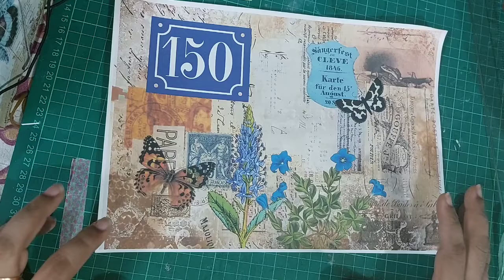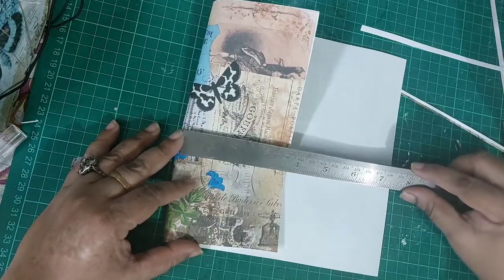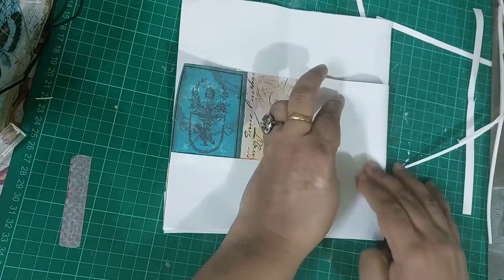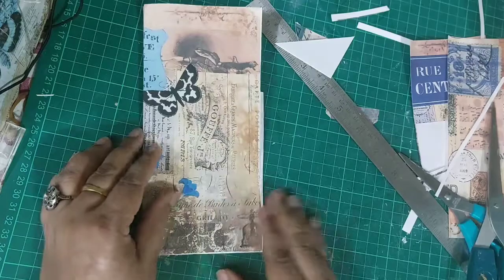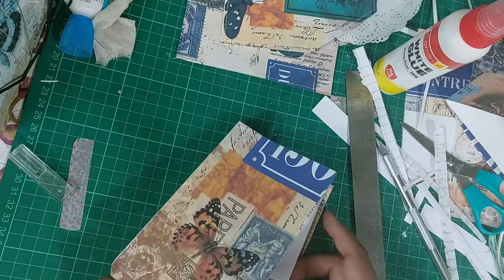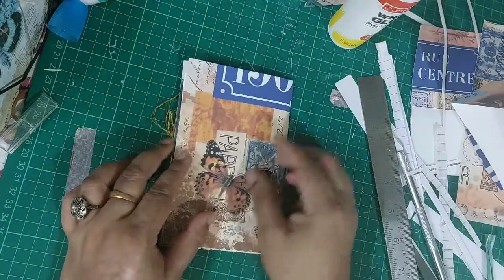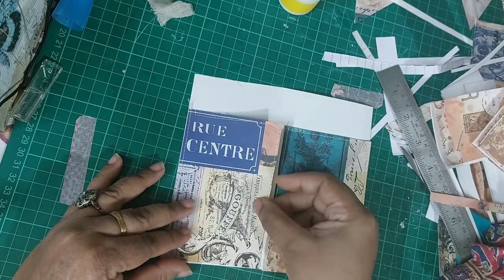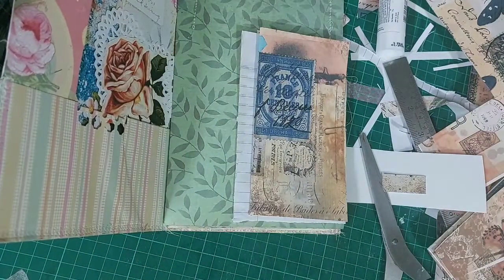Inspiring Inserts| #3 Made two ways floating inserts|mini notebook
Hi, Everyone,

Inspiring Inserts:In this version I show how you can not only use up scraps of papers but also repurpose misprinted digitals, use book pages to create these removable inserts with 4 pockets . This is the second version. 💖

Paper used:

linked below  is the newest kit French chateaux Garden.

I have printed this on inkjet printer for the convenience of every one as it is mostly what people use. I have an Epson printer and have used 100 gsm paper (close to 27  lbs paper).